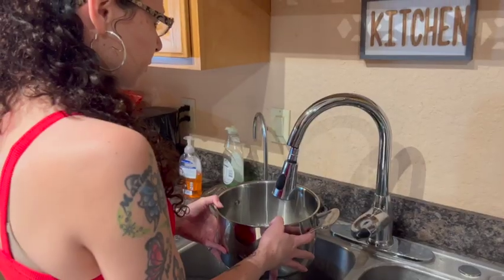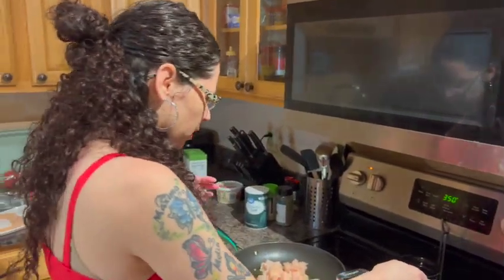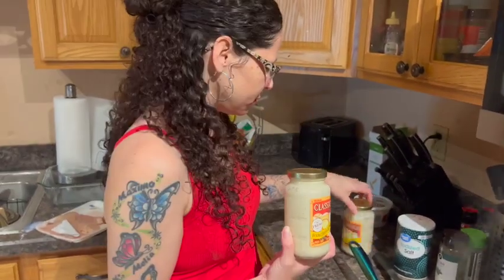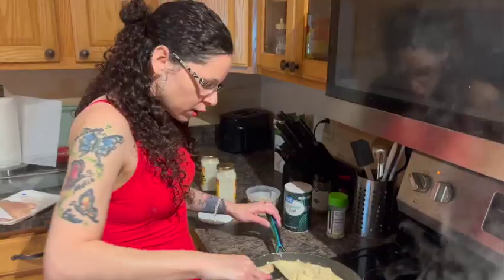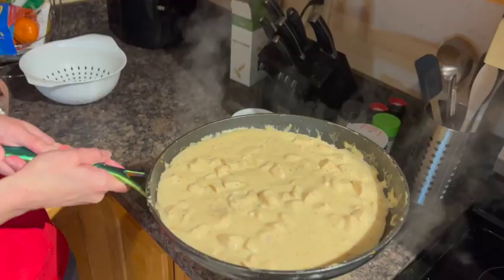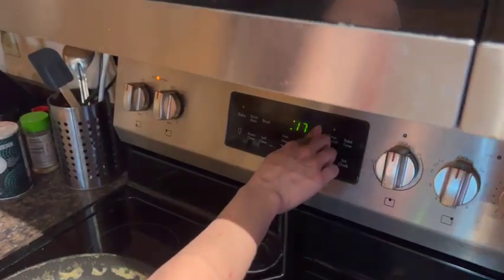How I made the BEST Chicken Alfredo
Welcome to another episode of easy recipes, today I make chicken Alfredo. I hope you enjoyed this video.

Chicken Breast
Alfredo sause
Noodle's of your liking
Salt and Pepper
Garlic Salt
Italian Seasoning
Parmesan Cheese
Chicken broth

Cut up chicken
Cook chicken
Start boiling noodles, add chicken broth to water and add salt
Season Chicken
When done add noodles and sauce to baking dish cover and put in oven for 15 to 20 min.